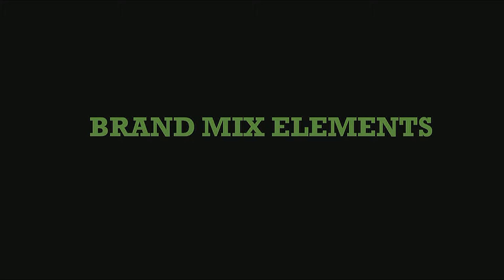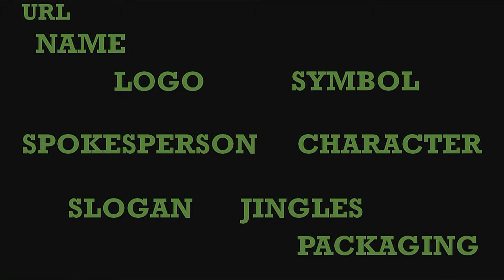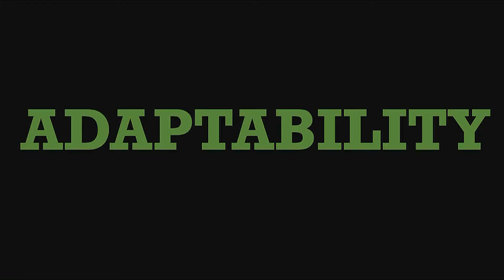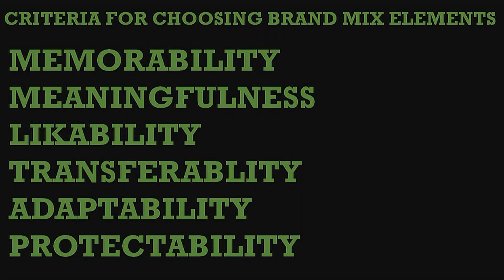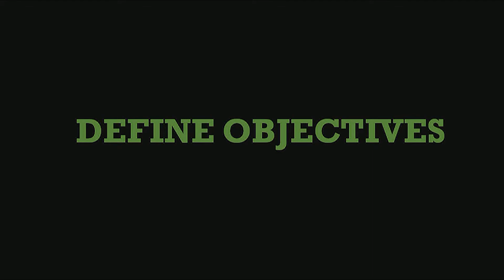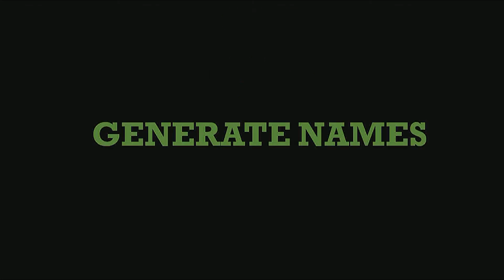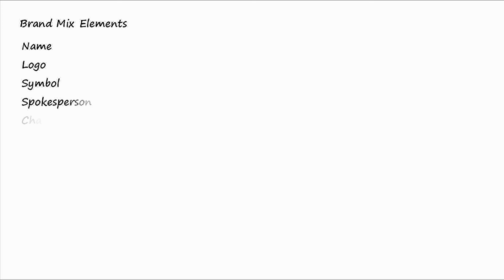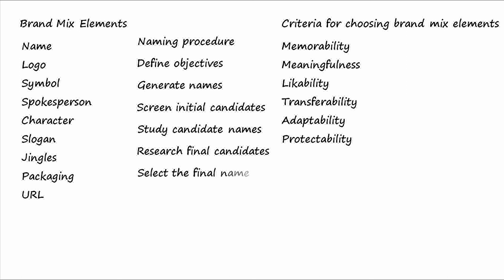Brand Mix Elements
Different brand mix elements like name, logo, symbols, spokesperson, characters, jingles etc.

The criterias for choosing the brand mix elements.

The brand naming procedures.

Sources:

Strategic Brand Management

By,

Kevin Lane Keller

worldometers.info/world-population/